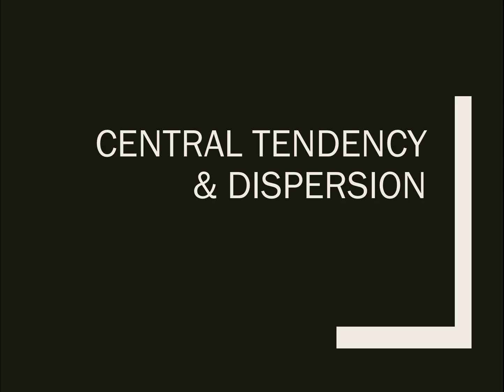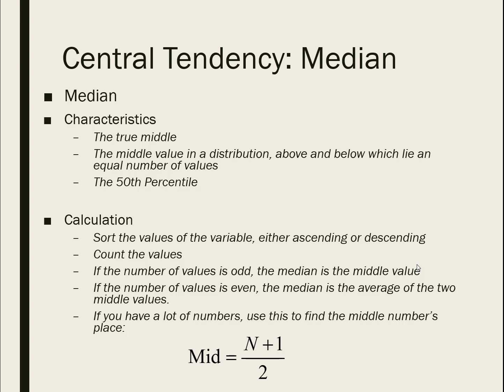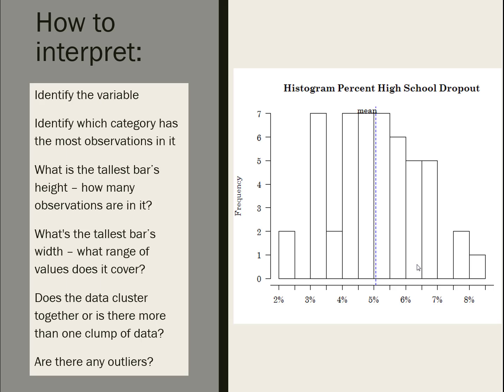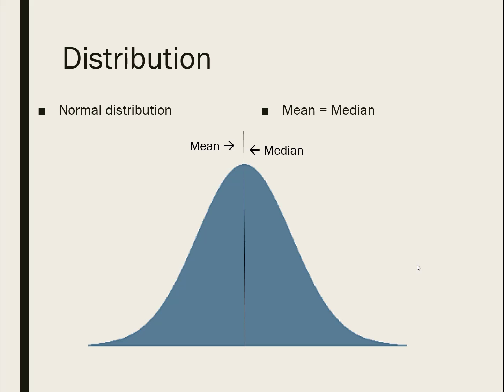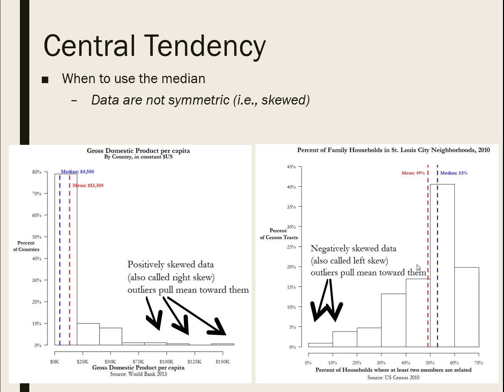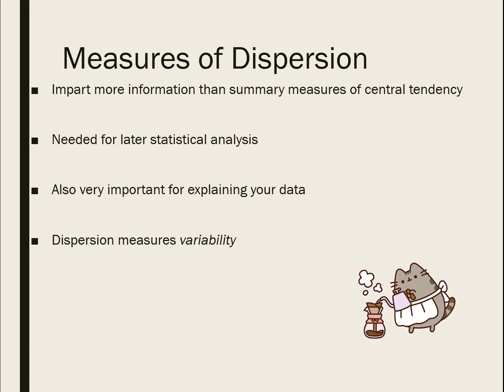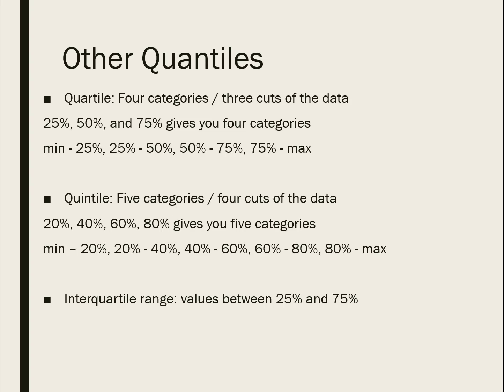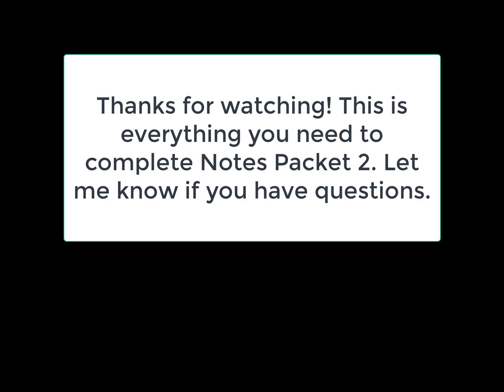Descriptive Statistics Part 2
Videos covers central tenancy, dispersion, and how to interpret a histogram.